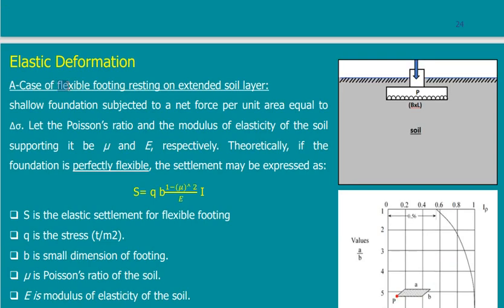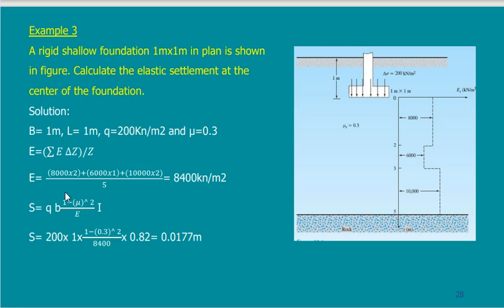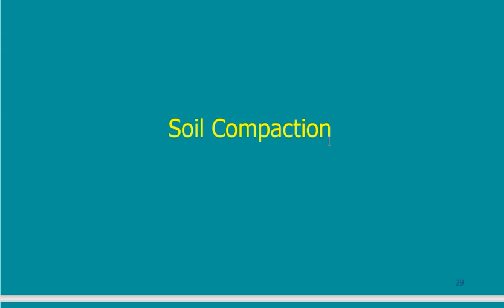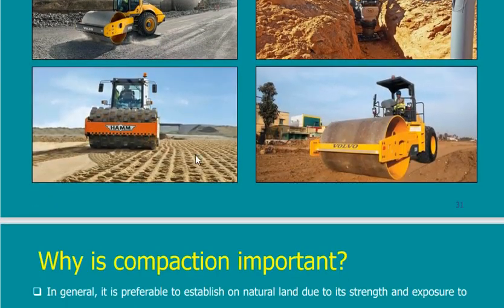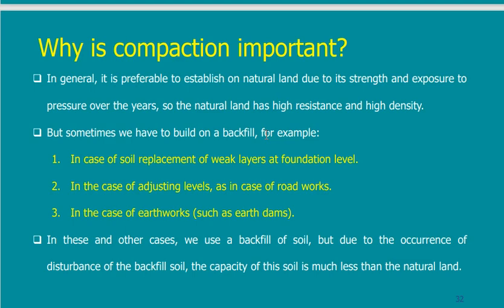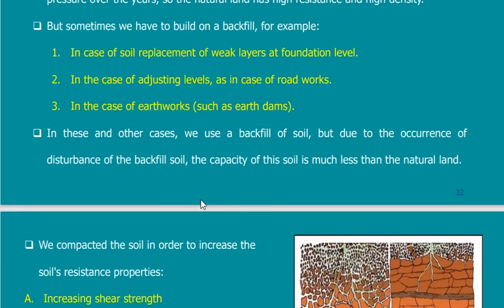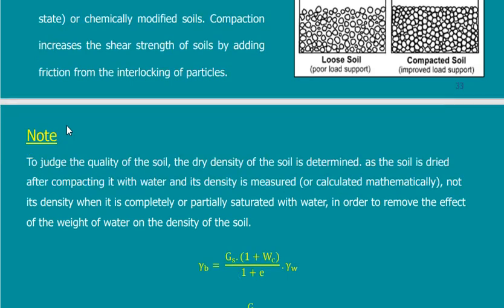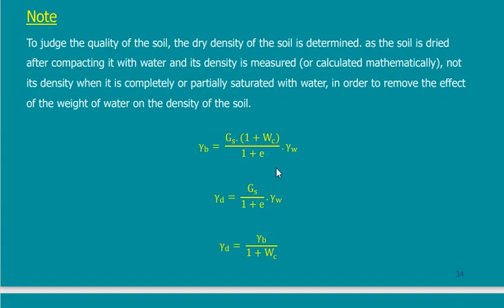(8/9) -3 Compaction and Settlement – Soil Mechanics